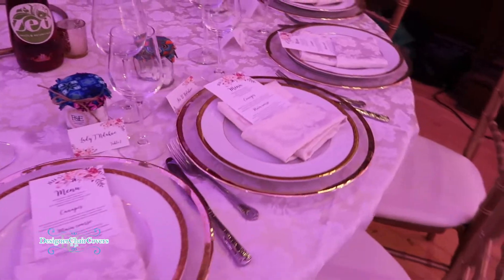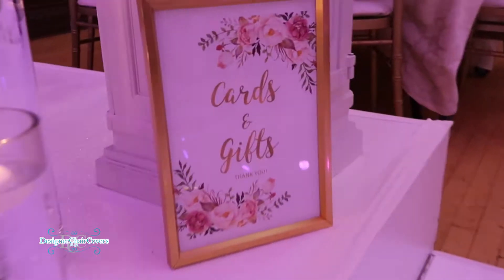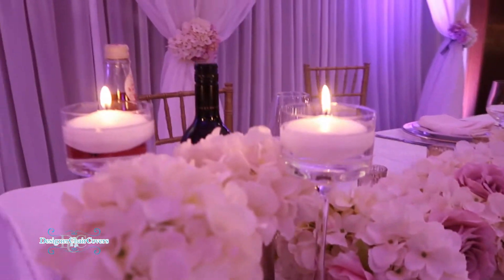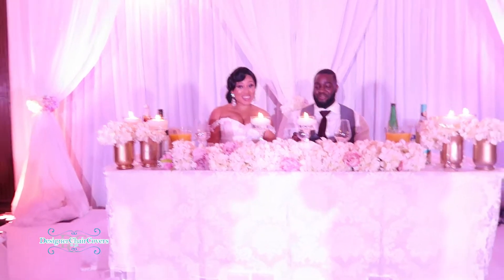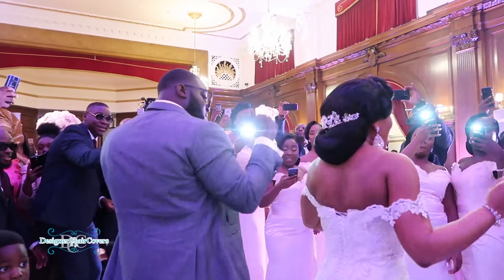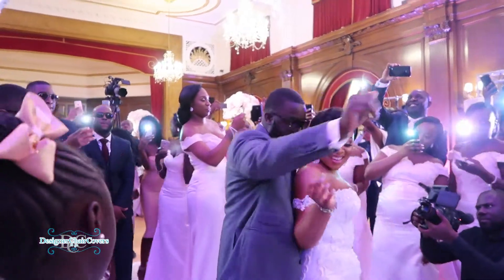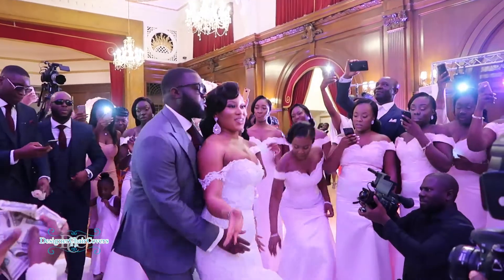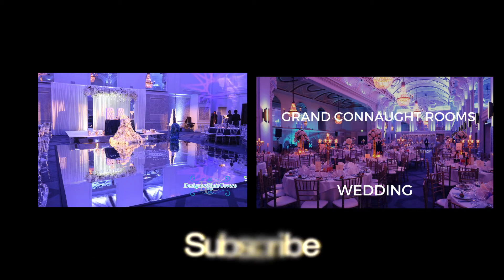Porchester Hall Wedding -London Wedding Decor by Designer Chair Covers To Go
The Wedding this October 2017 held at Porchster Hall in London.
Featuring our decor.
We provided a full room of decor.
From the chairs to the stage decor and to the charger plates.
Watch this explainer video for more information on how the room was decorated by our team.
Everything is customisable and we provided a mix of pieces for 350 guests.
Gold, Ivory and blush pink is the colour scheme.
Vitsit our website for more information or give us a call to plan how we can perfect your wedding day!